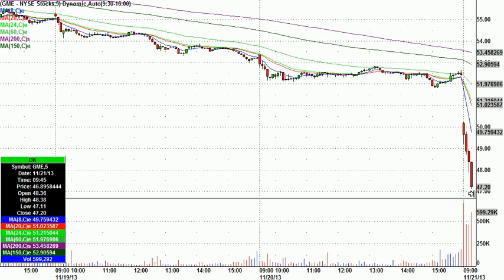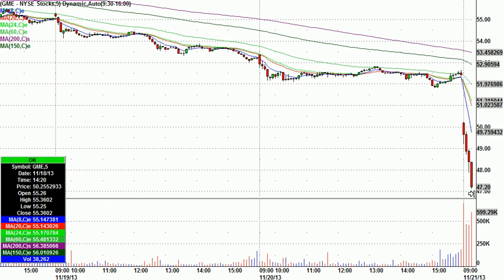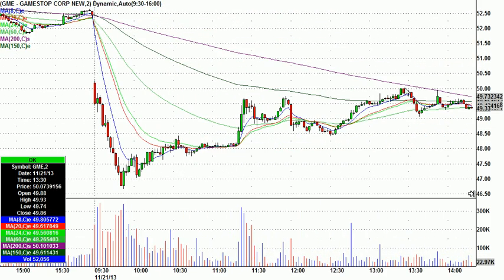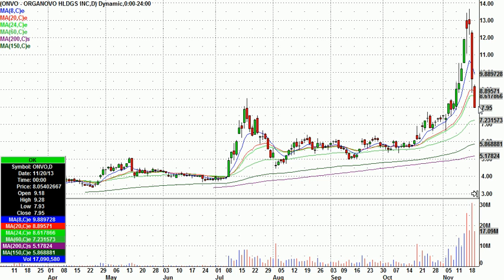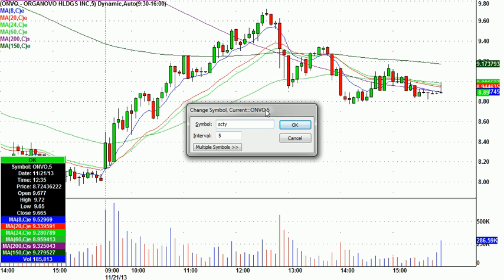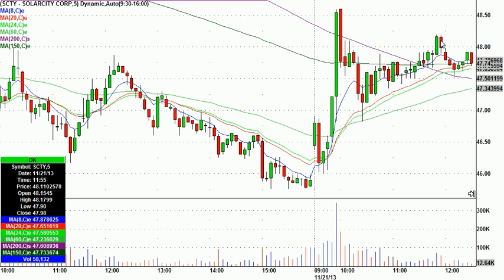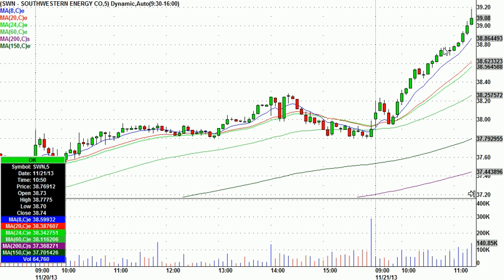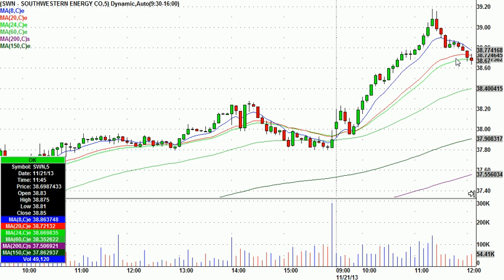Greatstockpix.com Highlight Video From November 21st